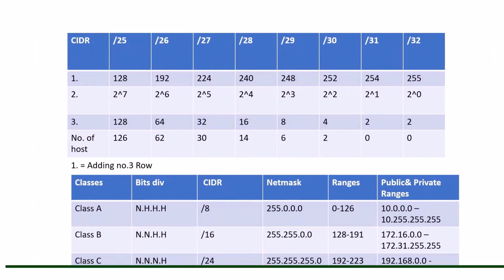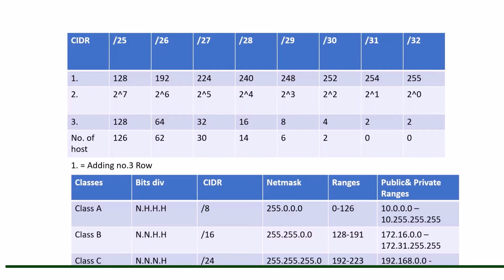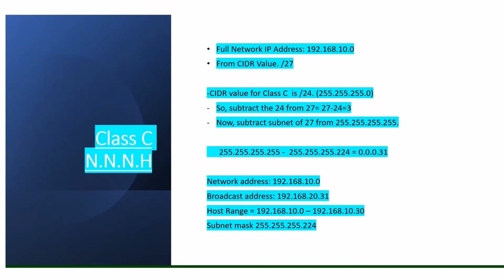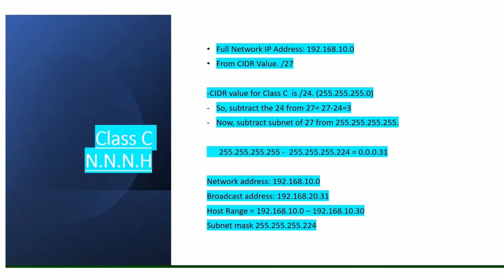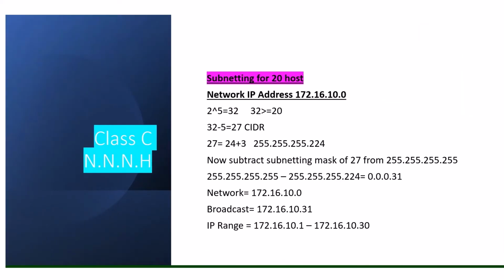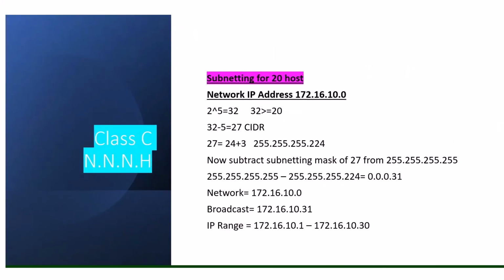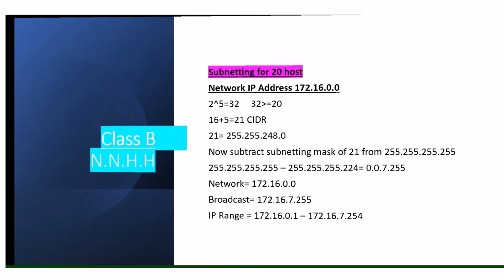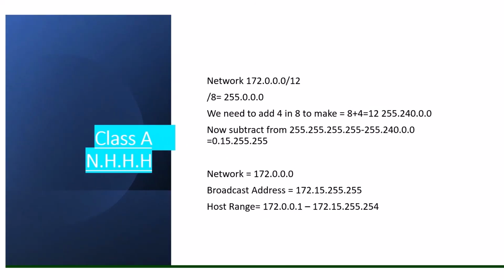Learn Subnetting of various classes A, B,C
This video gives you the methods and steps for subnetting of various classes.
This video contains an explanation of the terms related to IP address and Subnetting.